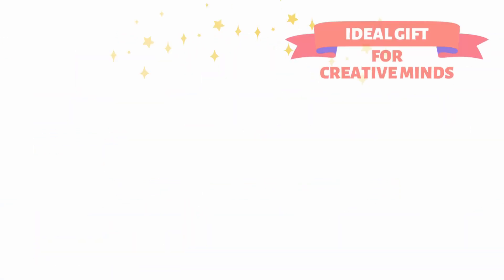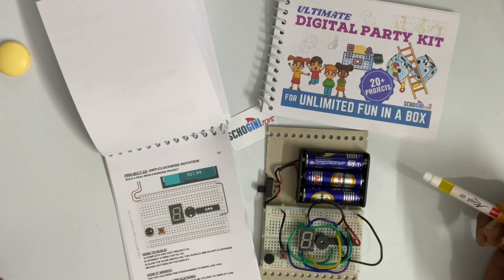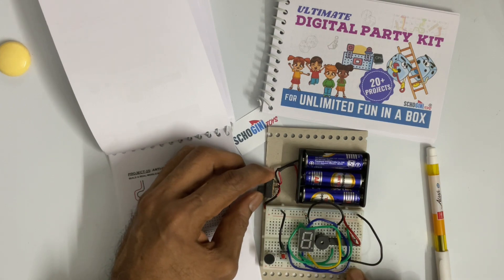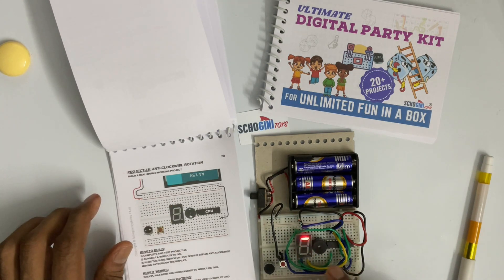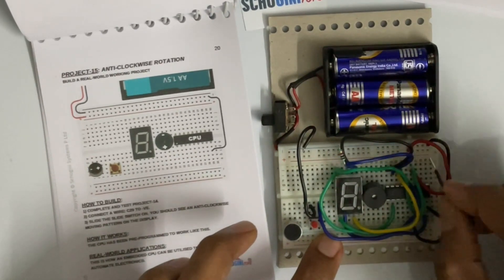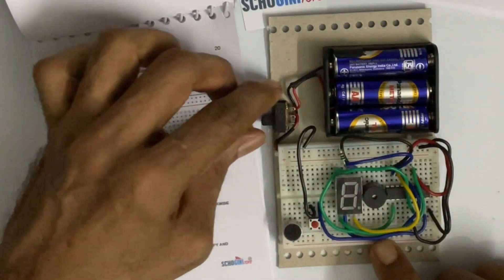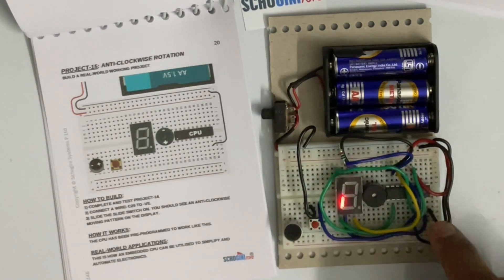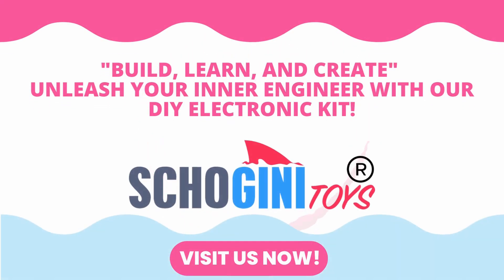614B - 17 - P15: ANTI CLOCKWISE ON - Learn Electronics with LED Projects: Breadboard Kit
This is a part of the projects included in our Schogini Toys DIY kit.

Learn Electronics with LED Projects: Breadboard Kit

Learn about electronics with our LED Breadboard Kit! This DIY kit includes everything you need to get started with breadboards and LEDs, including a breadboard, jumper wires, and a variety of colorful LEDs. In this video, we'll walk you through a few simple projects to get you started with breadboards and LEDs. Whether you're a beginner or an experienced maker, this kit is perfect for anyone looking to learn more about electronics and have some fun along the way.